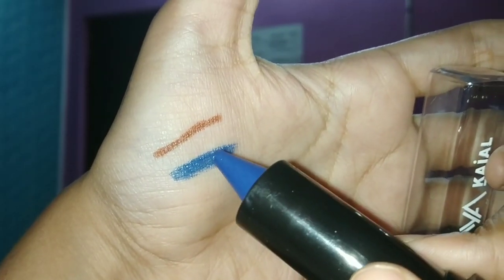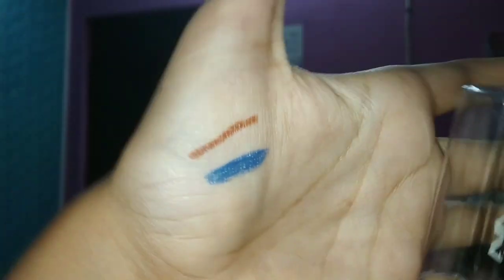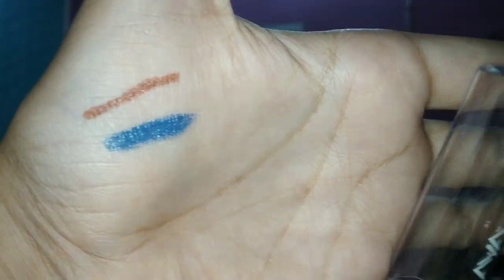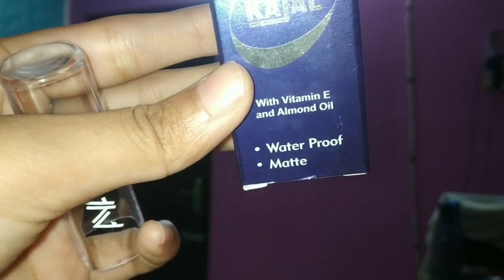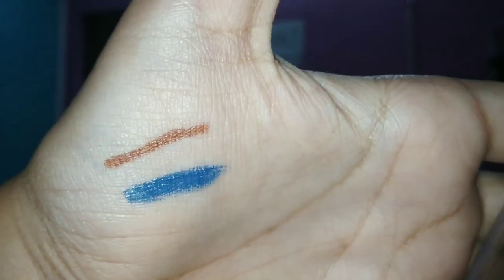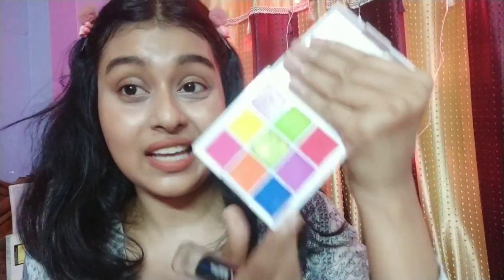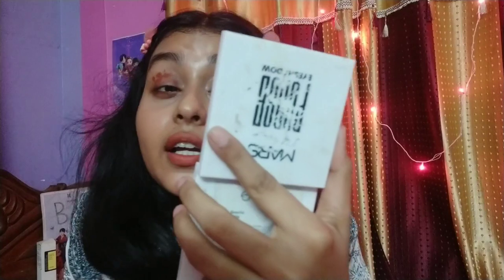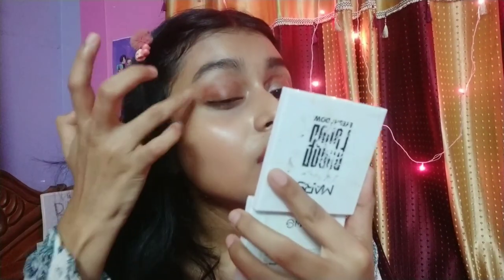I've Literally Found The Cheapest Blue & Brown Kajal Ever|| AYA Kajal Review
Hi guys,
i've tried aya brown and blue kajal and I love it.

Ingredients:
Brown: Euphorbia Cerifera (Candelilla wax). Copernicia Cerifera (Carnauba Oil), Cera Alba, Microcrystalline Wax, Caprylic/Capric Triglyceride, Isopropyl myristate. Butylated hydroxytoluene, Carbon Black, Iron Oxide Black, Ricinus communis. Aluminum Starch Octenylsuccinate. Tocopheryl Acetate, Almond Oil.

Blue:
Euphorbia Cerifera (Candelilla wax ). (Carnauba Oil), Copernicia Cerifera, Cera Alba, Microcrystalline Wax, Caprylic/Capric Triglyceride, Isopropyl myristate, Butylated hydroxytoluene, Iron Oxide Black, Ricinus communis, Carbon Black, Aluminum Starch Tocopheryl Acetate, Almond Oil Octenylsuccinate,

**BANYA10**
𝗦𝘂𝗯𝗹𝗶𝗺𝗲 𝗟𝗶𝗳𝗲 - 𝗖𝘂𝗿𝗮𝘁𝗼𝗿𝘀 𝗼𝗳 𝗖𝗹𝗲𝗮𝗻 𝗕𝗲𝗮𝘂𝘁𝘆 is an online e-commerce website with a mission to provide brands that are gentle, safe and kind - to your health as well as the planet's.